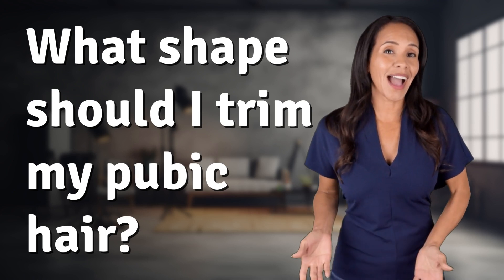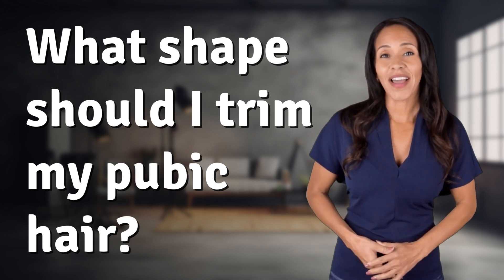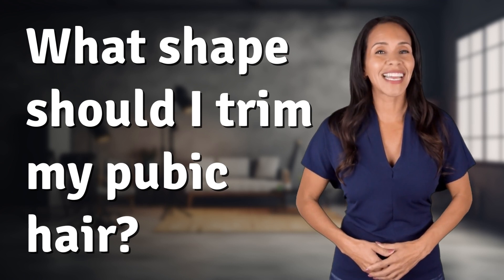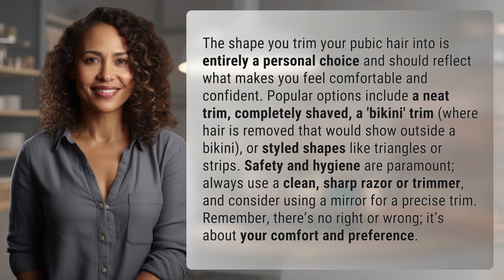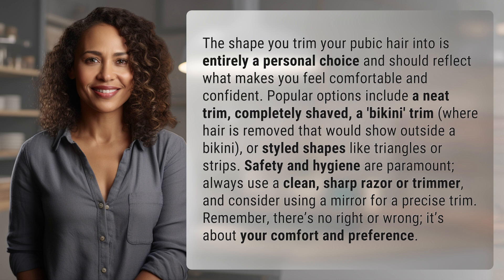What shape should I trim my pubic hair?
Pubic Hair Trimming: Finding Your Shape 👉 Trimming Shapes 👉 Discover the various shapes you can trim your pubic hair into and how to find the one that makes you feel most comfortable and confident. From neat trims to styled shapes, it's all about personal preference and hygiene.

Laura S. Harris (2024, April 14.) What shape should I trim my pubic hair?
    🌐 AskAbout.video